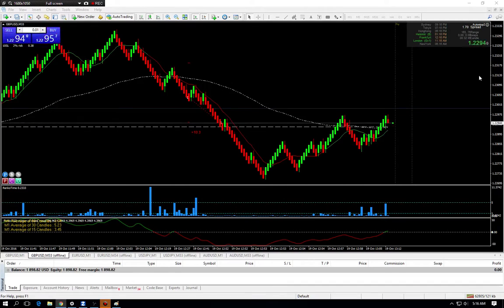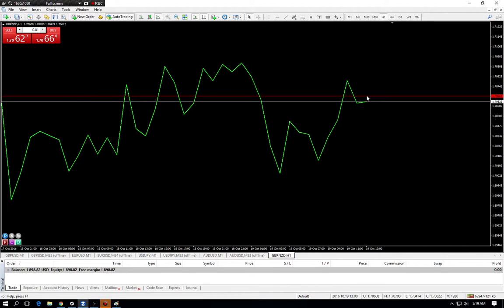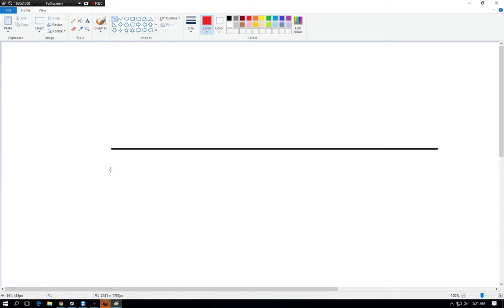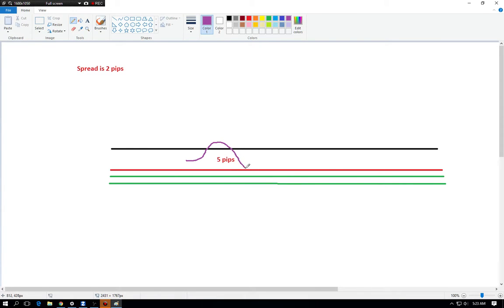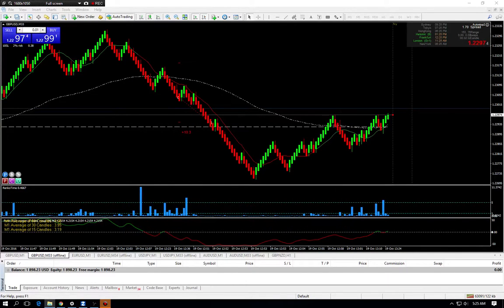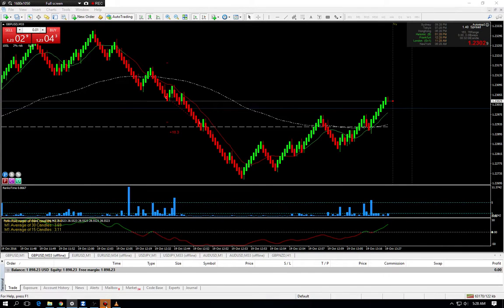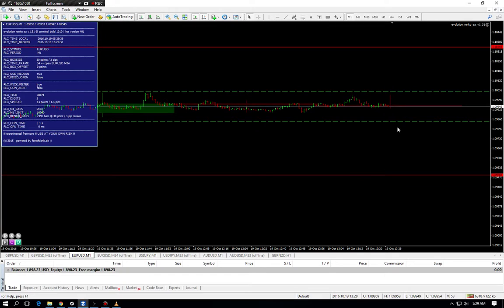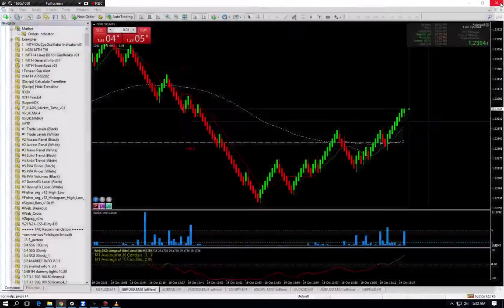Spread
FOREX Trades, Scalping